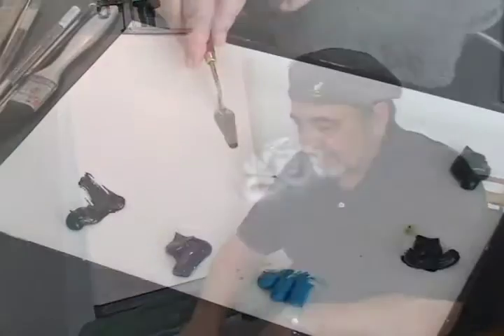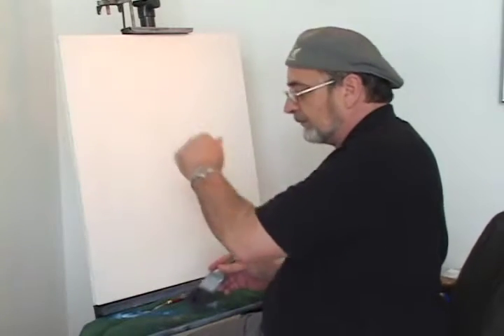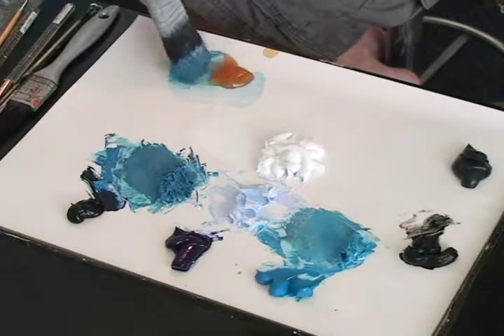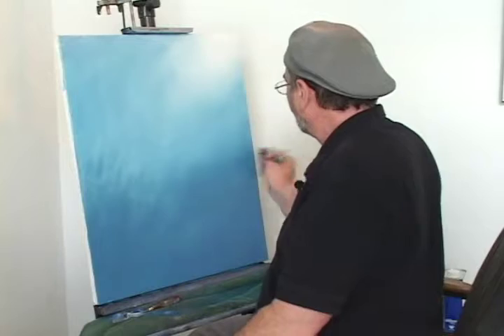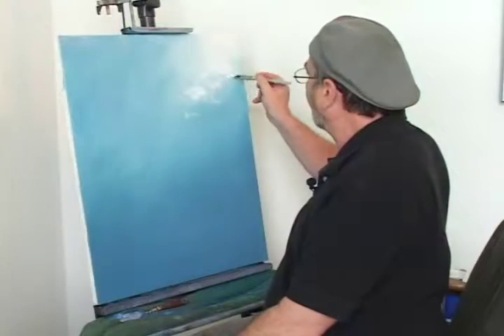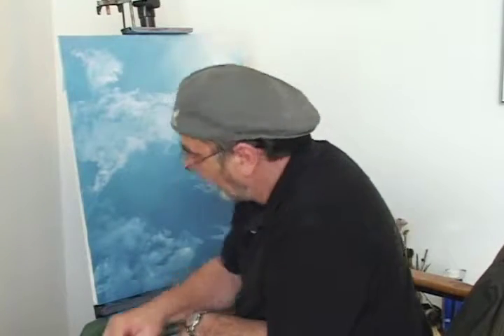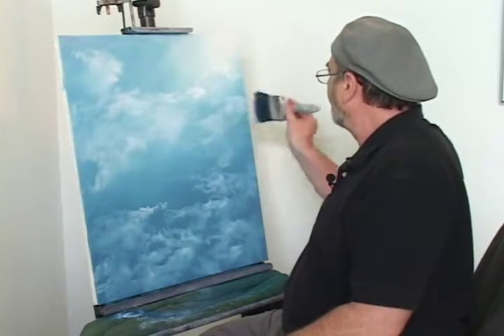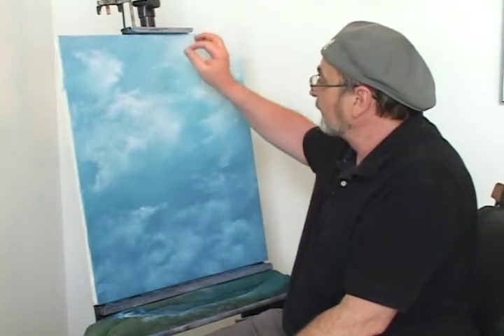stairway to heaven pt1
painting transparent figures